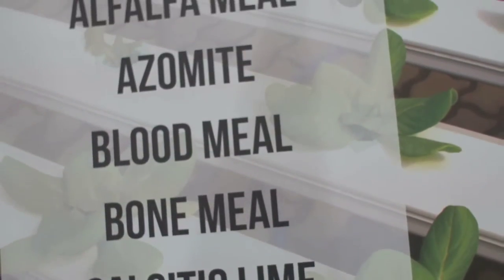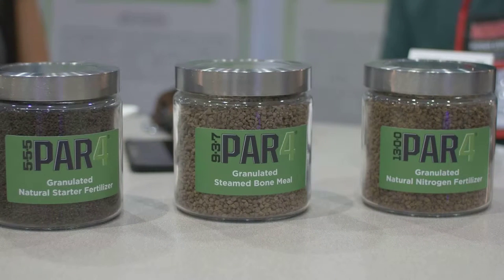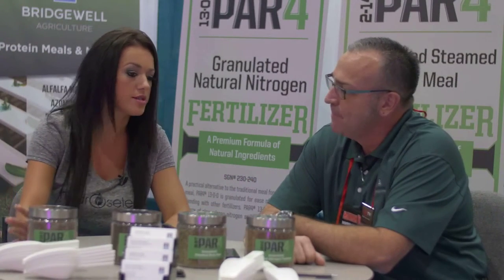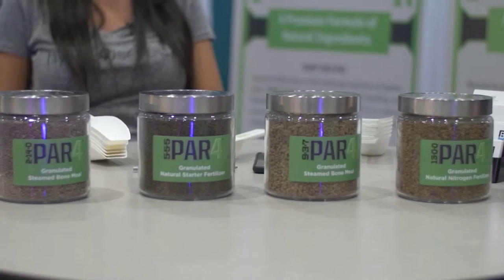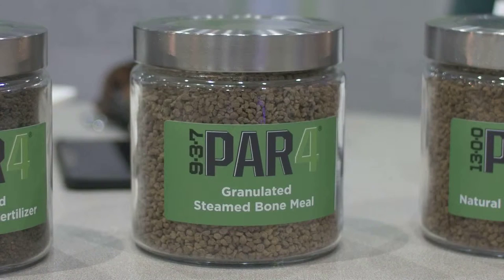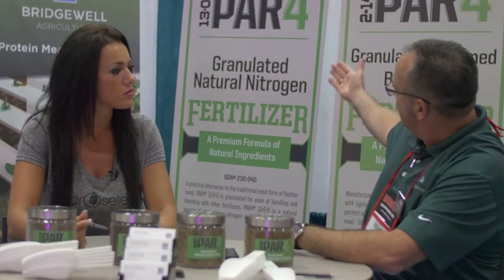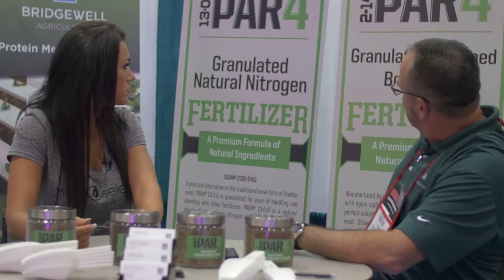Par 4 Is A Fertilizer Acceptable For Organic Growing And OMRI Listed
So IÕm sitting here with Darren from Par 4. Darren, can you explain to me what Par 4 is, where the name came from, and what you guys do?

Sure. Par4 is a brand name built by Bridgewell Resources. Our products are all OMRI listed as well, as well as listed with the California Department of Food and Agriculture and acceptable for organic growing.

Okay.

Our products contain no manure, no compost. TheyÕre built out of animal protein meals like bone meal, blood meal, feeder meal, and potash. We granulate them to make it easier to handle.

Yeah.

You can blend it with other fertilizers. You can directly apply it to your soil, or you can blend it in a soil blast.

So, there are four products that you guys have?

Well, there are four basic products, but we also brand Kelp Meal and other products under that brand name. The Par4 brand name started out as a TurfBrand and we realized after a few years that really wasnÕt these products are really more appropriate for organic growing rather than golf courses, but the Par 4 name was registered, trademarked, and we liked it.

Excellent, and is one of these products more popular than the other? Do you have one that the consumers seem to go to?

Our 9-3-7 is a multipurpose product, so you can use it on just about any crop in any application itÕs used to whereas the other products, thatÕs a starter fertilizer. This is purely a nitrogen fertilizer here, and this is a bone meal, which is a great phosphate source.

Okay, and if a client is looking to get in touch with you, guys, how do they go about doing that?

Pretty simple. Go to our website, bridgewellresources.com. Certainly connect with our food and ag division through that. We spend most of our time at our desks except when weÕre at trade shows, so easy to find warehouse product and stock in California, Fort Dodge, Iowa.